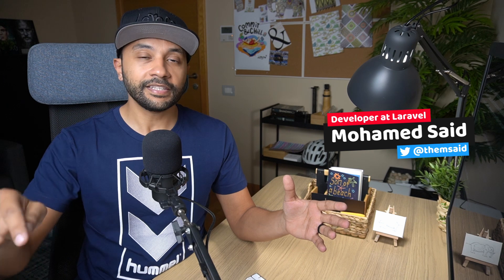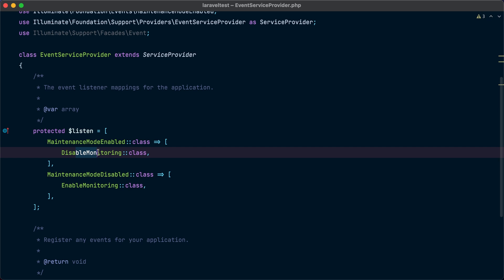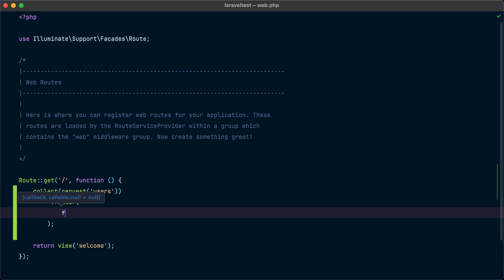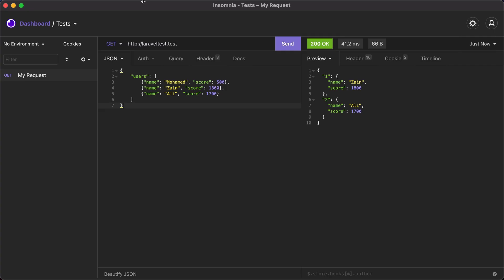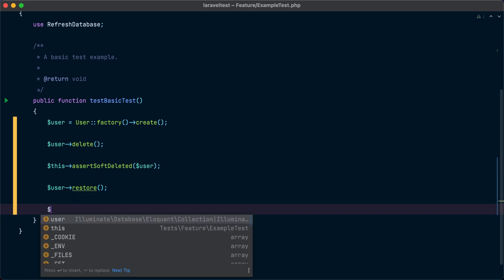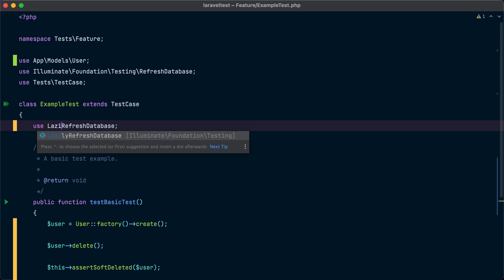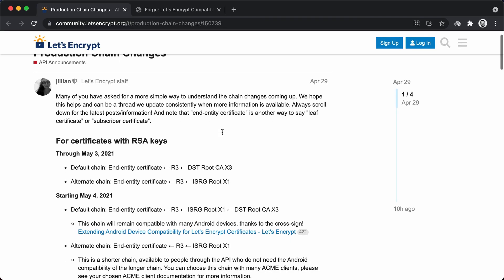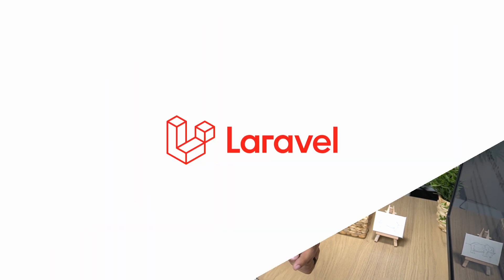What's New in Laravel v8.62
00:00 - Intro
00:22 - Maintenance mode events
01:54 - Retrieving request input as a collection
03:51 - Asserting a model wasn't soft deleted
05:46 - Refresh databases lazily between tests
06:59 - Generating Pest test files
07:23 - LetsEncrypt certificates changes